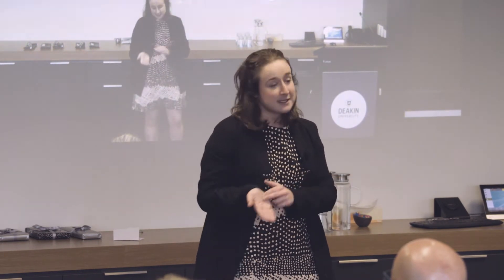2019 Deakin University - Three Minute Thesis (3MT) - Isabella Bower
Deakin University - 2019 Three Minute Thesis
Tuesday 13 August, Burwood Corporate Centre